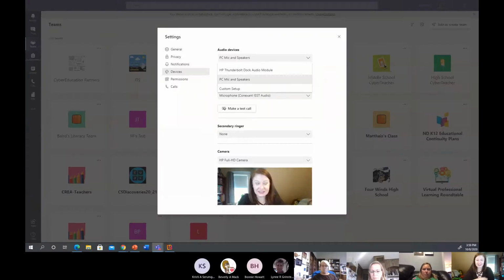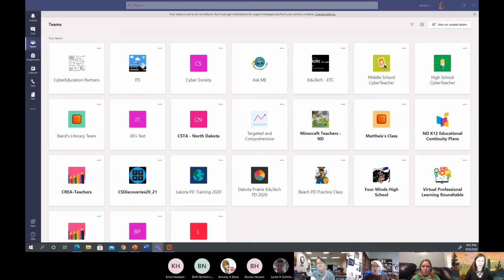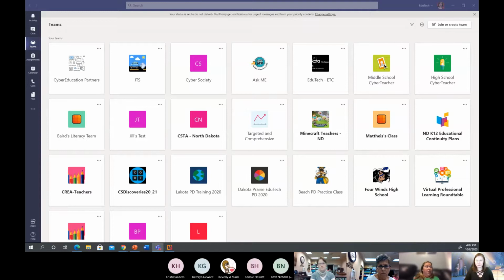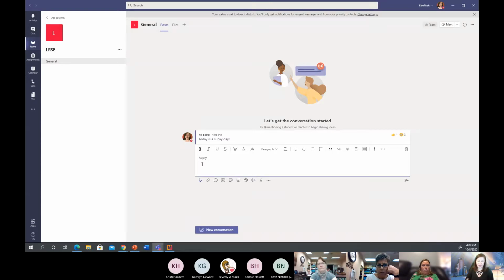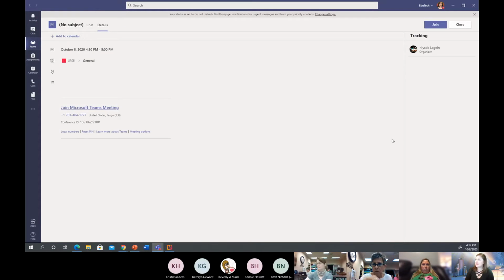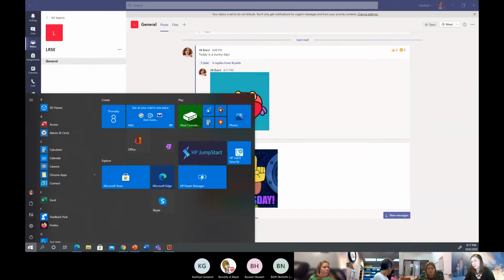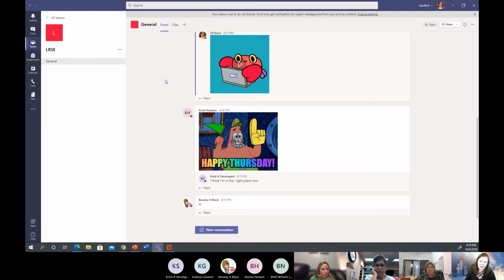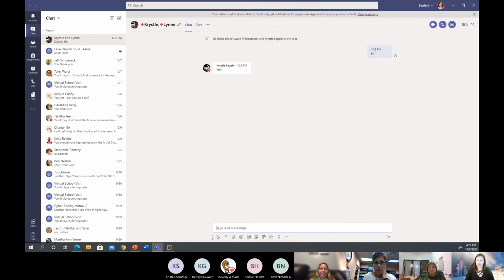Lake Region SpEd Teams Training by Jill Baird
This video contains an overview of Microsoft Teams as presented to LRSE staff by Jill Baird, Edutech Information Technology Specialist.